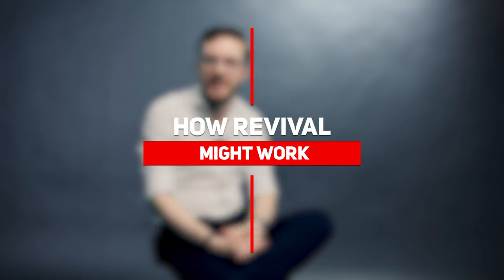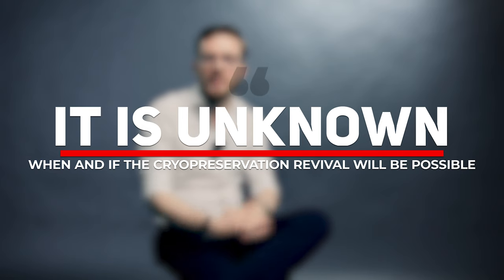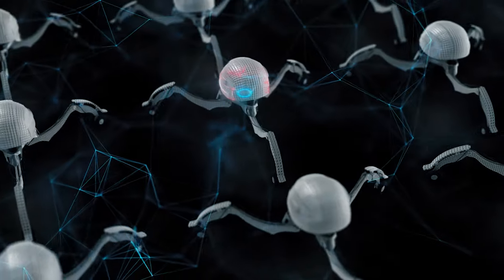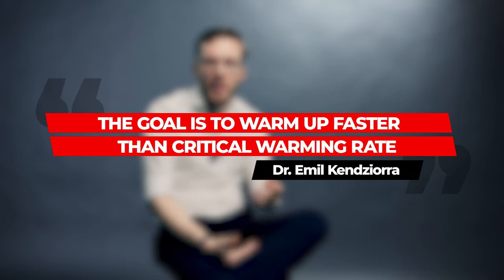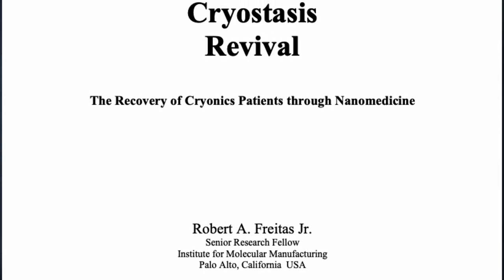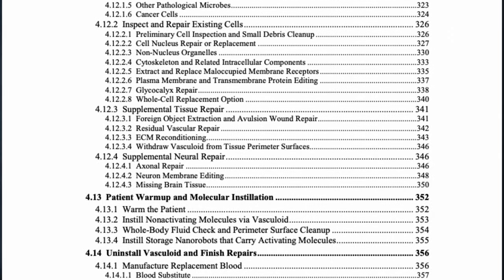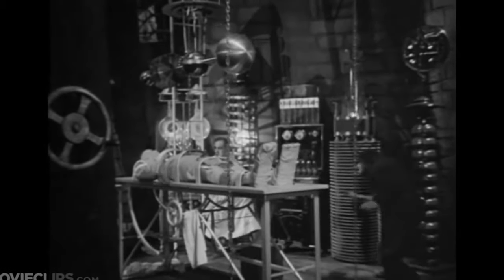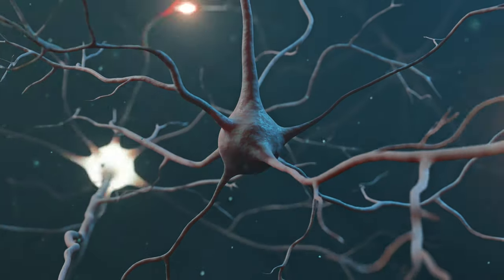Achieving Cryogenic Revival: What Experts Say | Science Behind Cryonics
Today Emil dives deep into the science behind the cryogenic revival and explores the various possibilities for achieving this incredibly complex feat.

Cryogenics is the study of extremely low temperatures and their effects on matter, and the idea of cryogenic preservation has been around for decades, with many people hoping that one day they may be revived after cryopreservation. But how exactly can this be achieved?

Join us as we discuss the different methods for preserving human tissue, the challenges scientists face when attempting to revive frozen cells, and the latest breakthroughs in cryogenic research. So if you're curious about cryogenics and want to learn more about the fascinating world of cryogenic revival, be sure to watch this video. Who knows, maybe one day you'll find yourself in a cryonic dewar, waiting for the possibility of revival…

Many people want to live longer than what is currently possible, but medical technology is not progressing fast enough. At Tomorrow Bio, we use the latest cryopreservation technology to medically preserve and protect you for as long as it is needed. When medical technology has solved the life extension and aging problems, you will be reanimated to enjoy an extended life.

On the YouTube channel of Tomorrow Bio you can find more information about the concepts of cryopreservation, cryonics, biostasis, vitrification, human revival, and more. We also provide you with practical information about signing up with Tomorrow Biostasis. Get ready to get an insight into the fascinating world of cryopreservation!